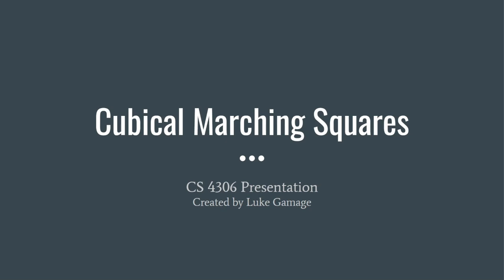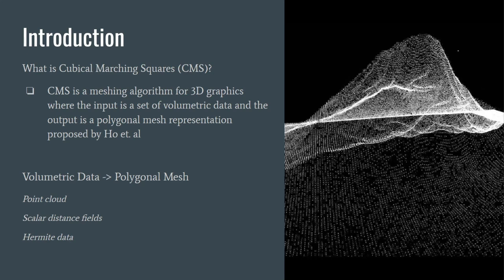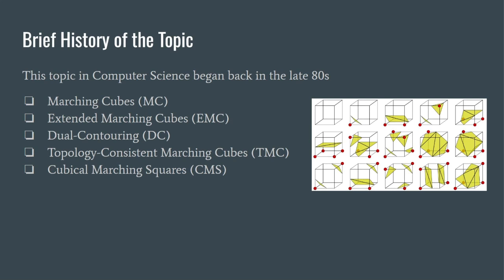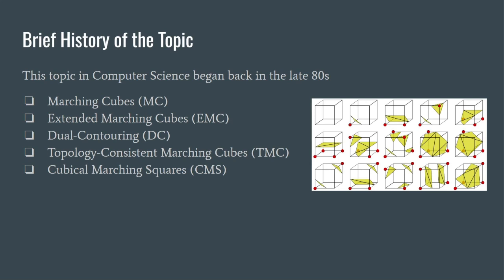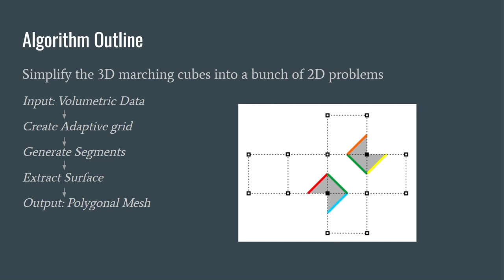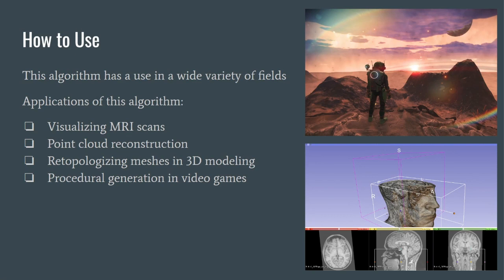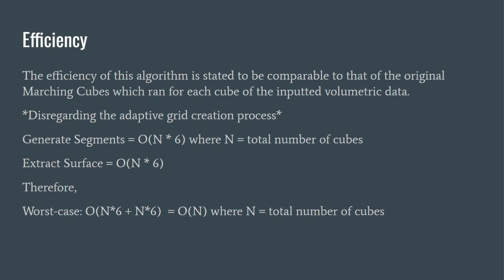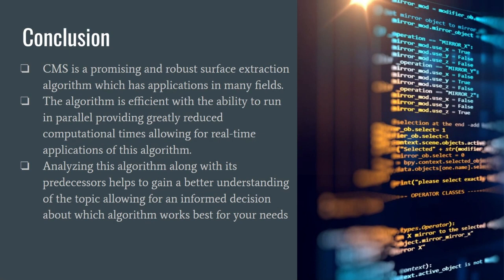CS4306 Presentation Luke Gamage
A quick presentation on the CMS algorithm for my CS4306 class